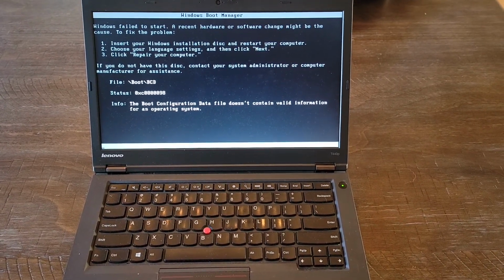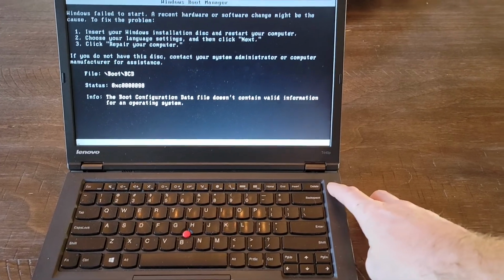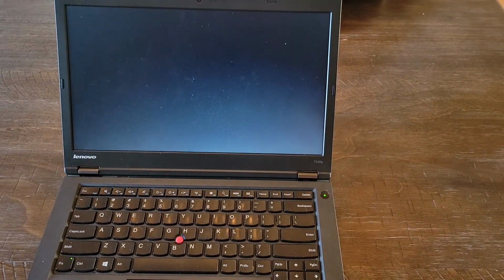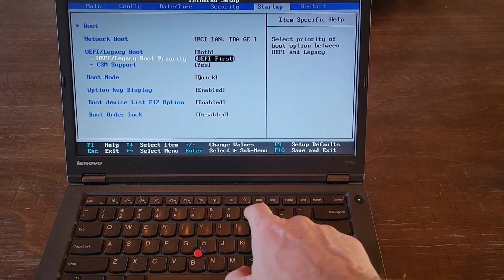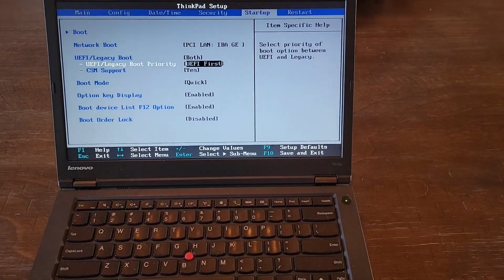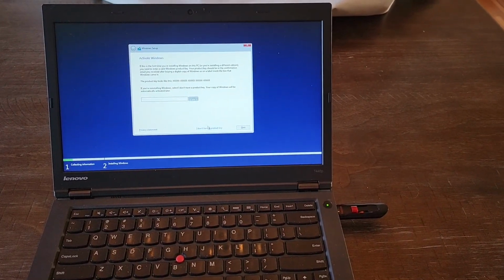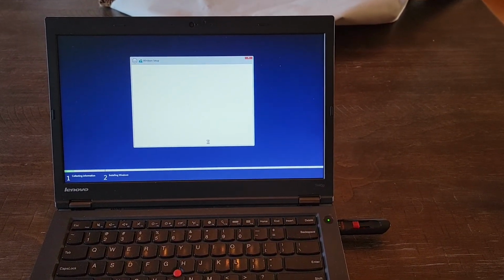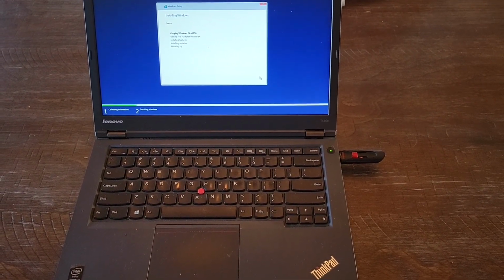Lenovo PC BCD Error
Fix the Boot/BDC error when reloading Windows 10 after wiping your hard drive.